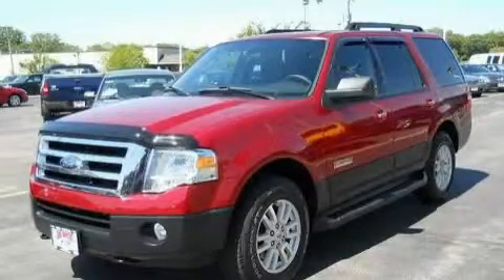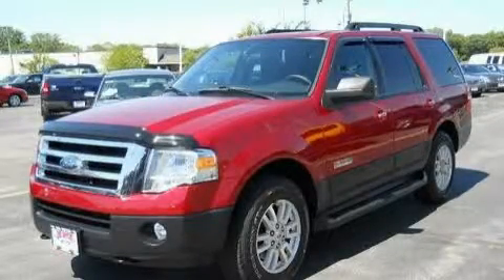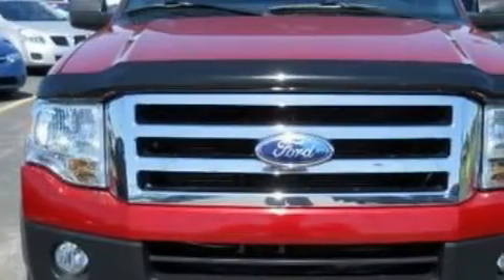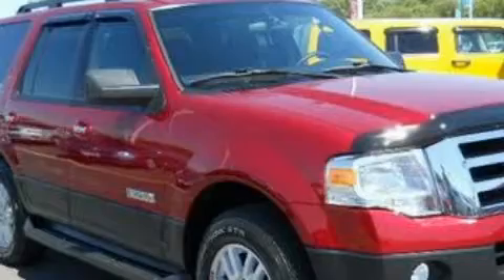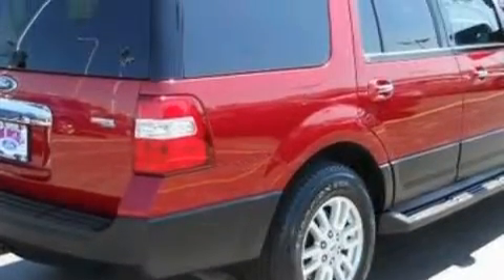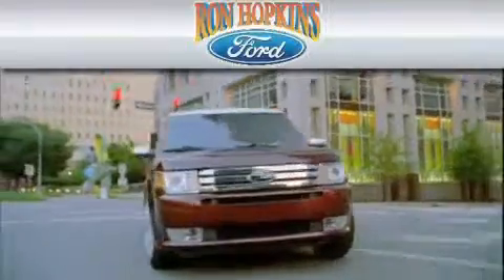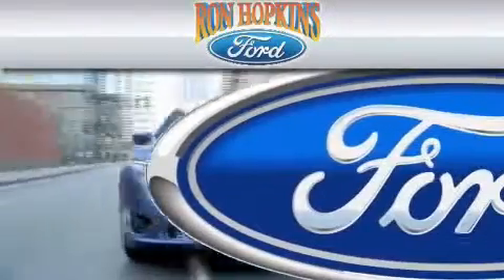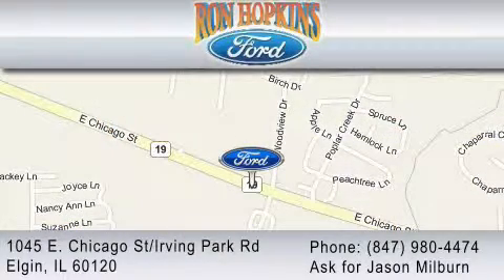Pre-Owned 2007 FORD EXPEDITION South Elgin IL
Year: 2007
 Make: FORD
 Model: EXPEDITION
 Engine: 5.4L V8
 Trans.: AUTO 6SPD
 Exterior: RED
 Miles: 41,649
 Interior: BLACK

 Used 2007 FORD EXPEDITION Elgin IL